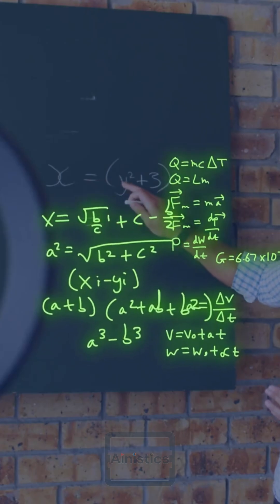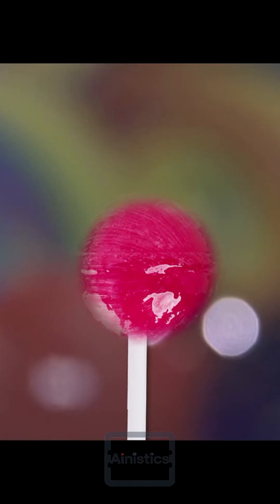How many licks does it takes to reach center of a lollipop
This video is about, how many licks does it take to reach the center of a lollipop? This playful study shows how everyday mysteries can unlock solutions in medicine, geology, and engineering.